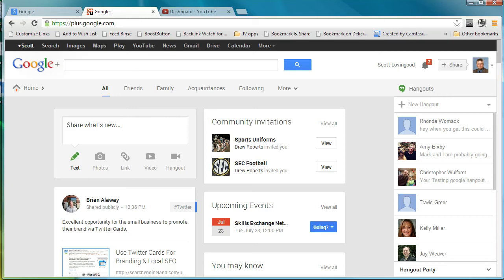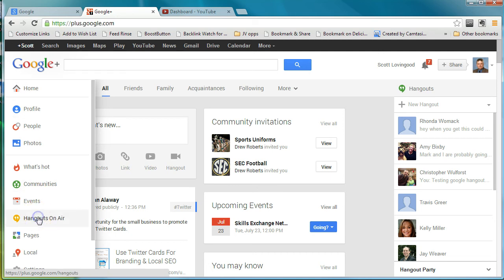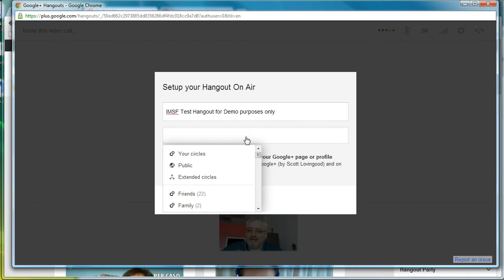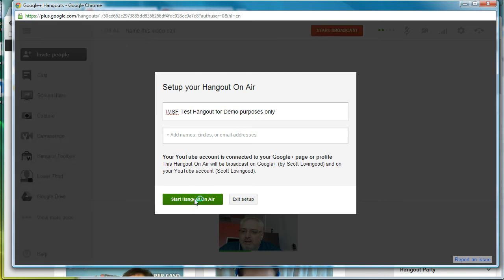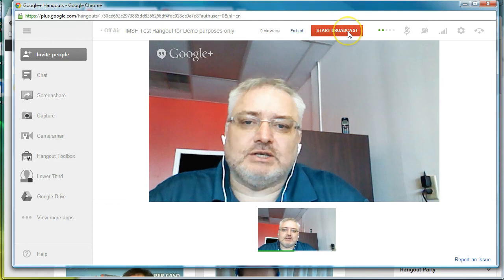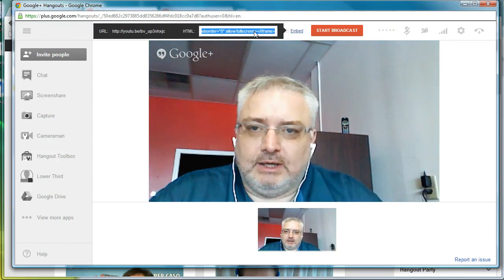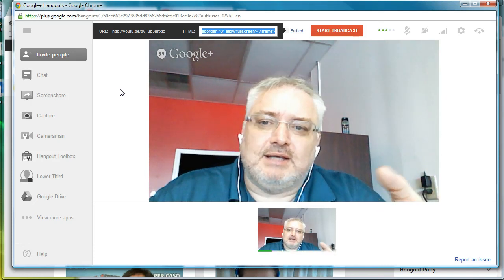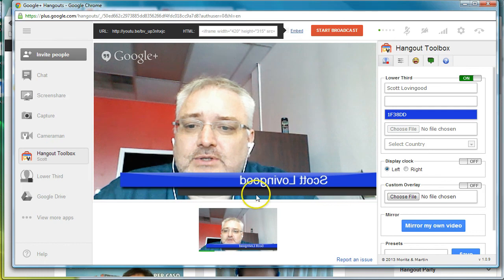Hang out on Air by Yourself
How to set up a hangout on air by yourself and embed it before you begin broadcasting

(with a message on how you found me :)